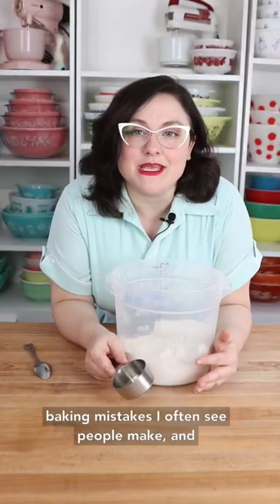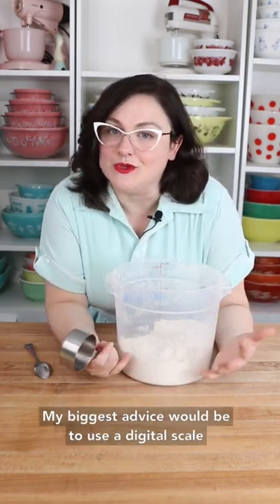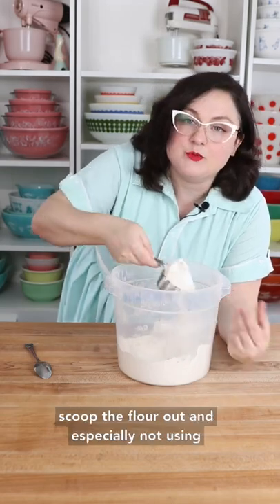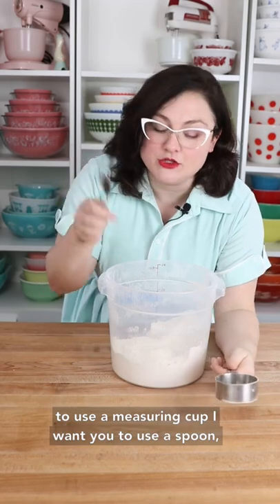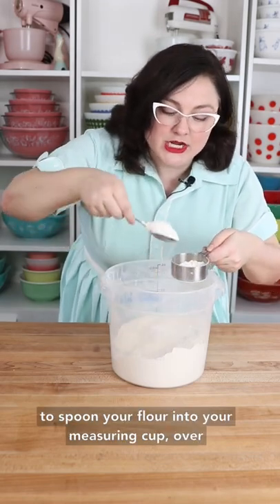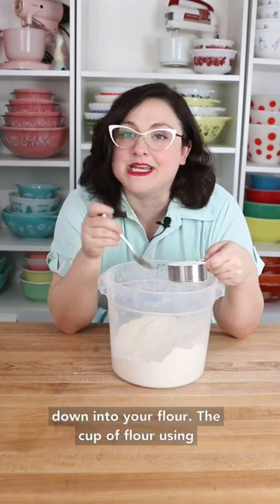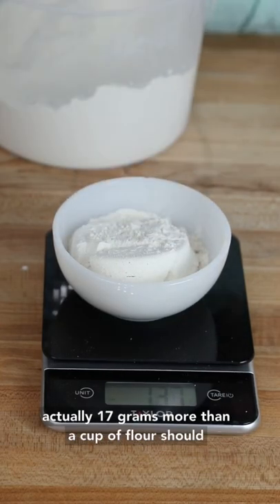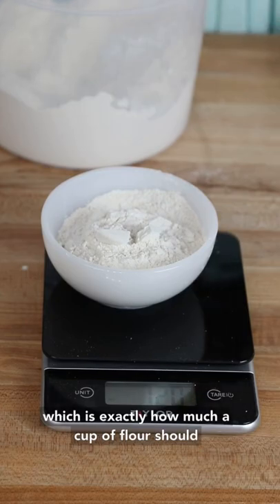Common Baking Mistake: Measuring Flour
How to properly measure your flour by volume